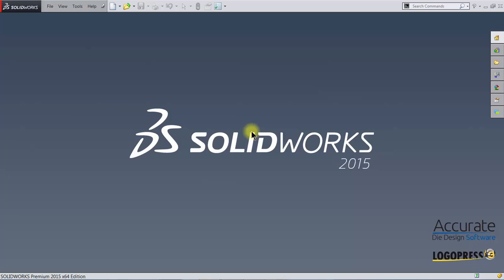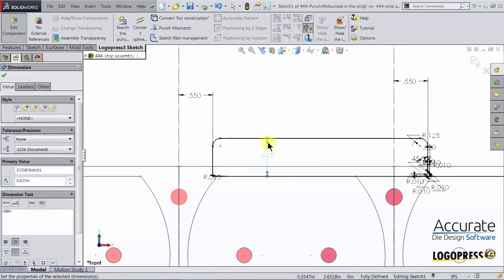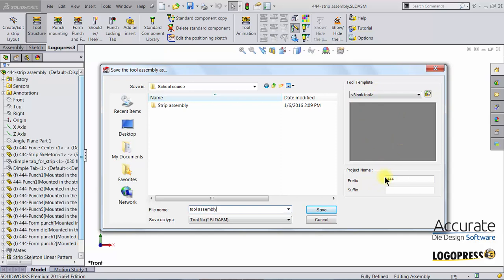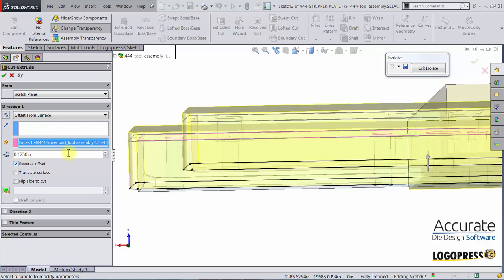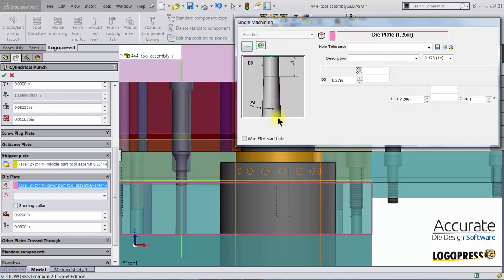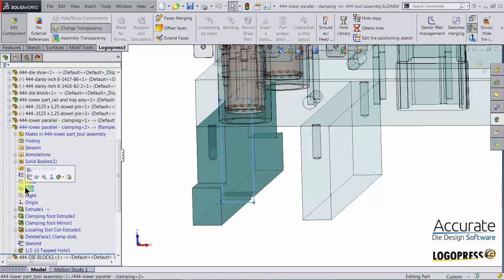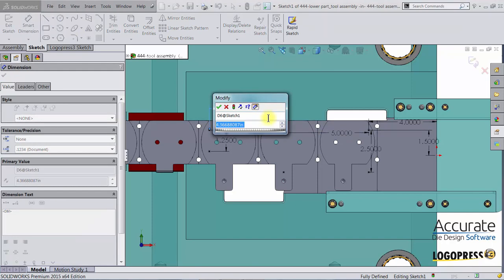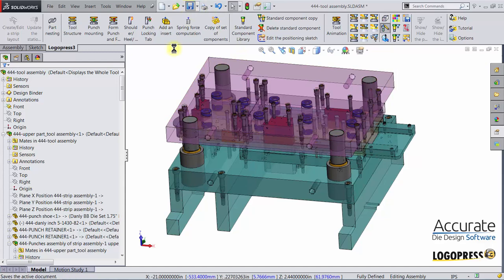Complete LogoPress Die Design Part 1 - Modeling the Tool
A complete die design of a simple part using LogoPress in 3 hours.